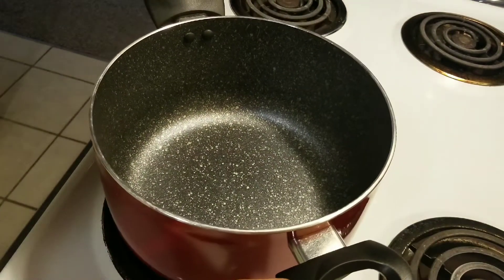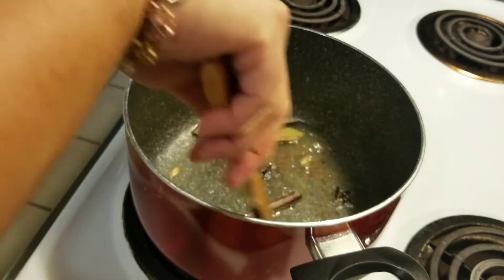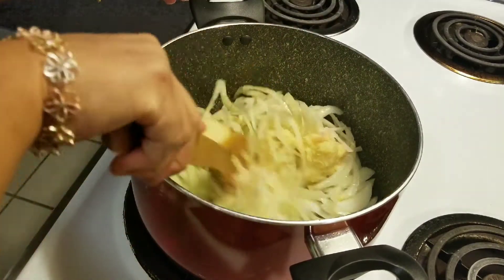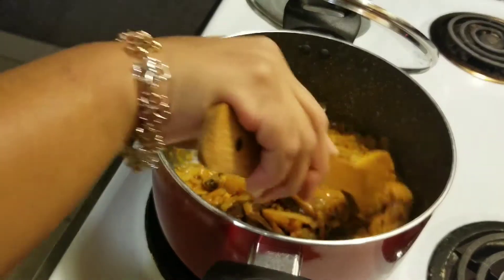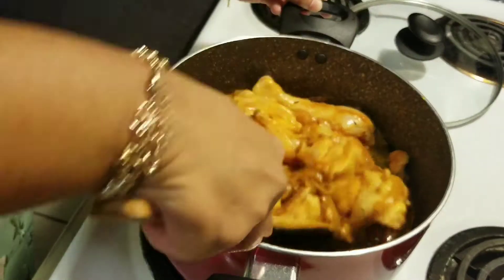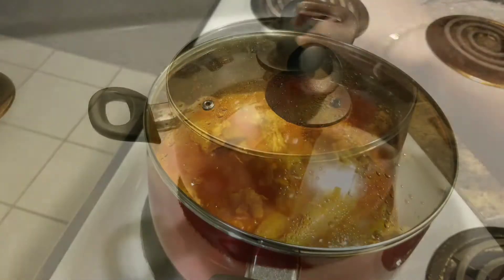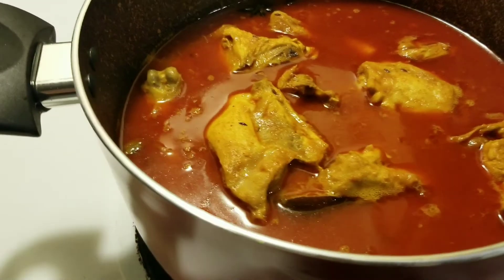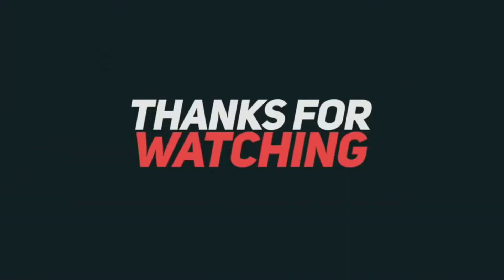Simple Chicken Bhuna & Dessert Night Out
Easy and simple chicken bhuna curry.
Dessert at Choco Mania, Sterling Heights, MI